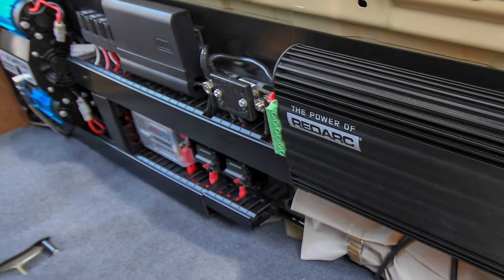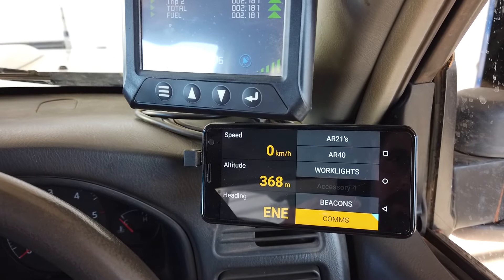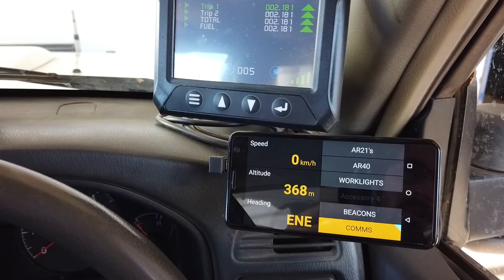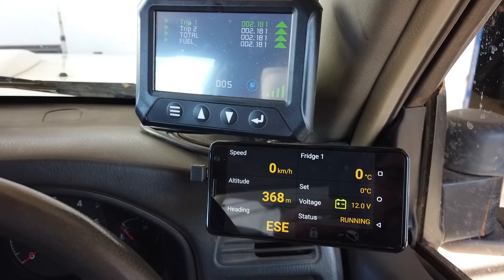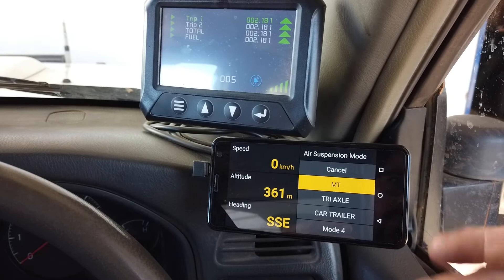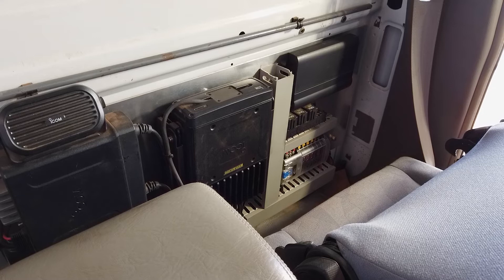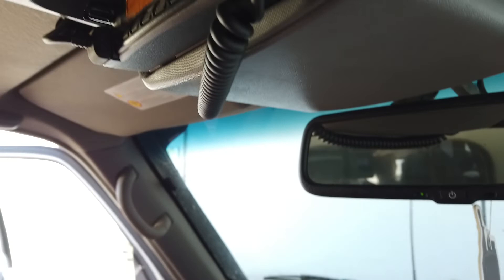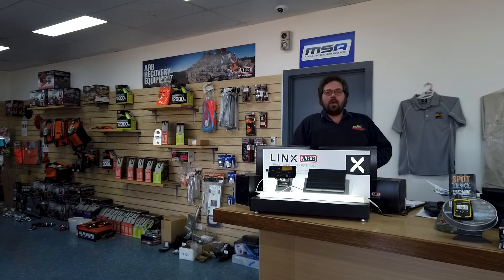ARB Linx Installation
More information on the ARB Linx system, along with a few of our standard installations.